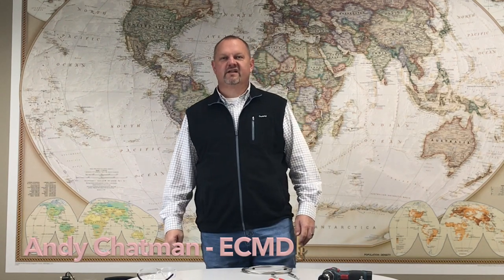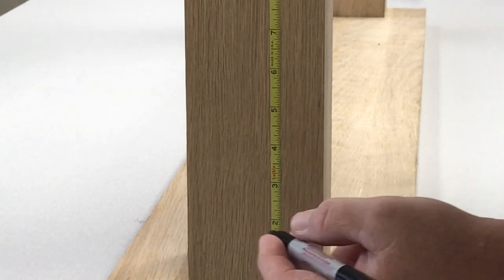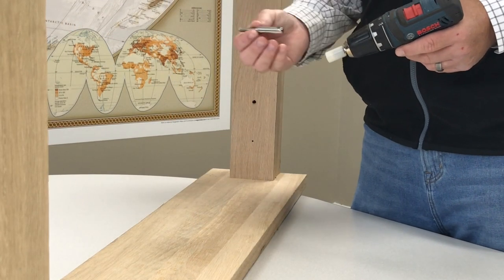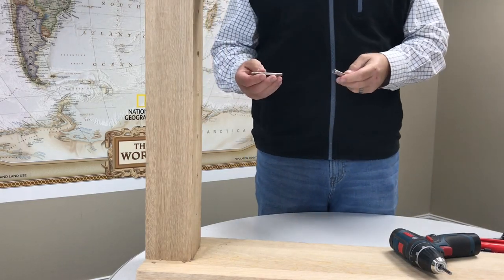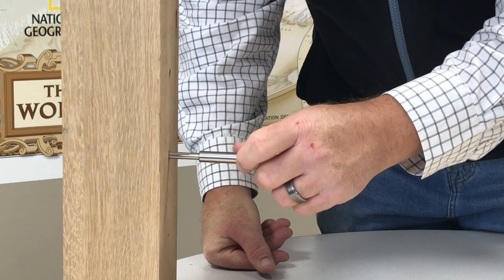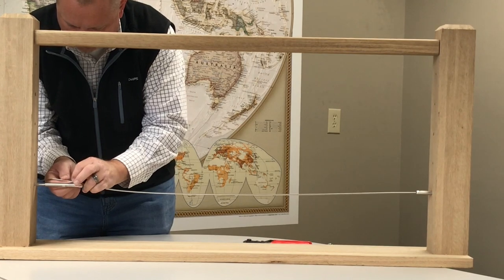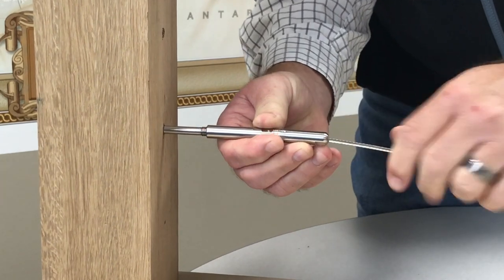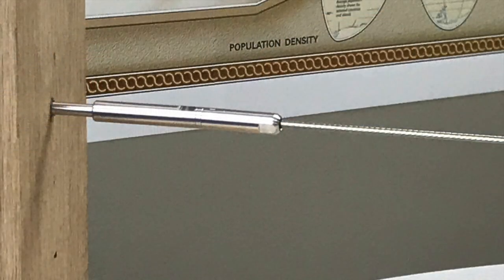Flex Cable System by Crown Heritage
Installation instructions for the swageless "Flex" Cable System by Crown Heritage.